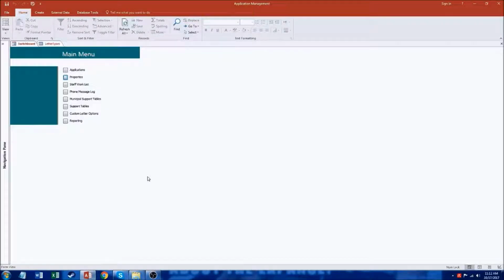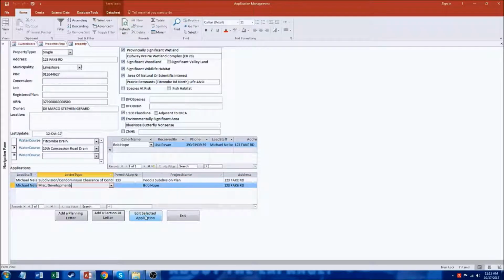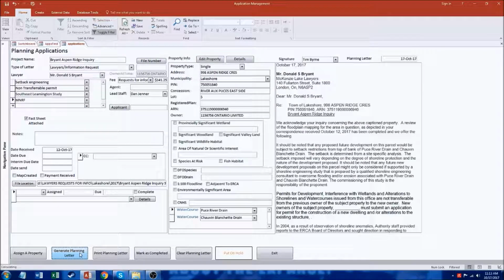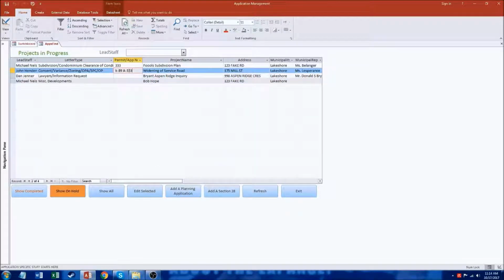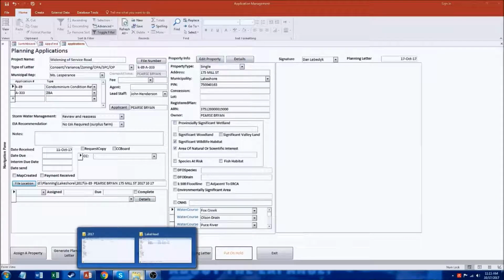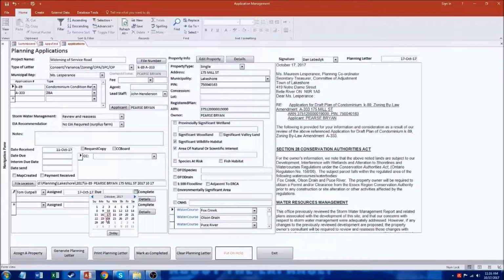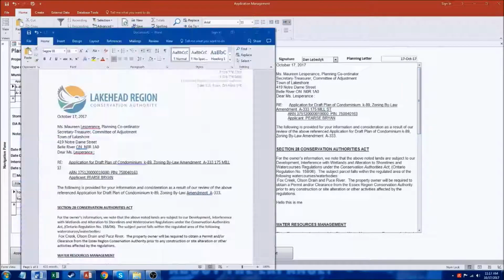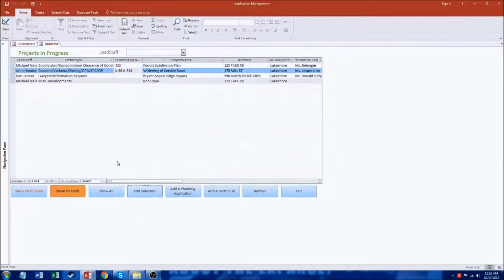Quick Overview of Planning and Regulation Database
A few examples of how this database tracks planning and permits  related to a property and how it helps generate those letters based on the attributes of the property and on choices made for the letter.